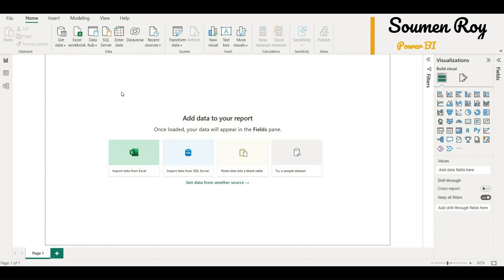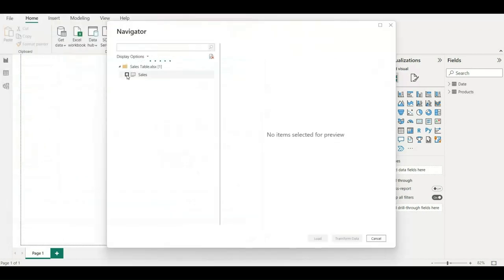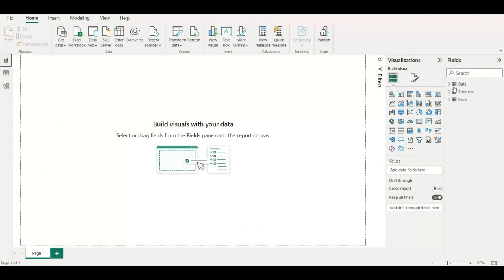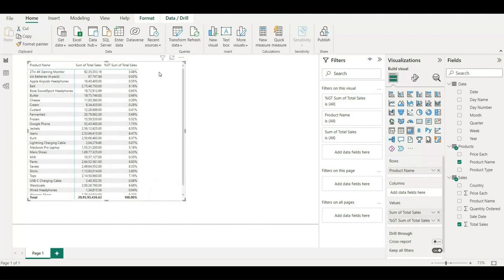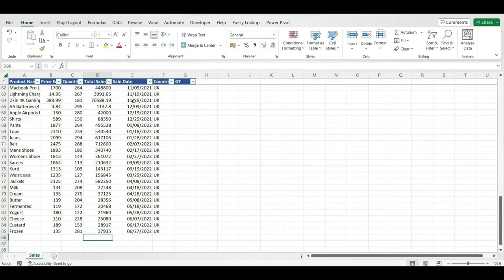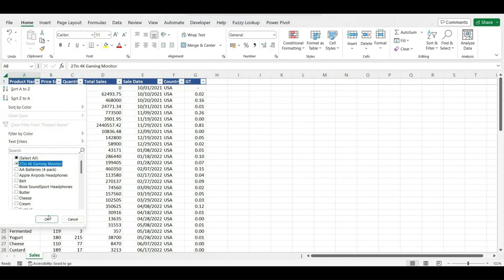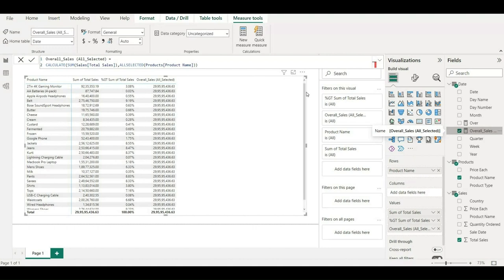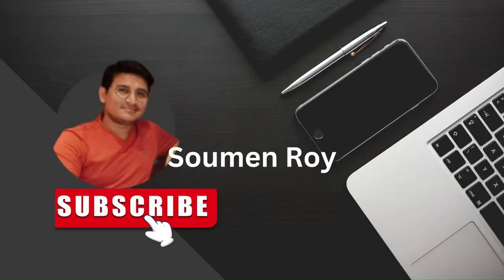How to Calculate Percentage of Grand Total in Power BI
This video explains on 2 ways to calculate Percentage of Grand Total in Power BI.
1. Inbuild Power BI method
2. Using DAX calculation